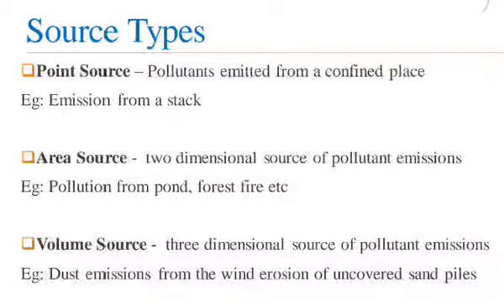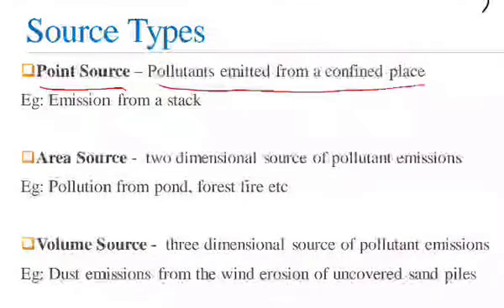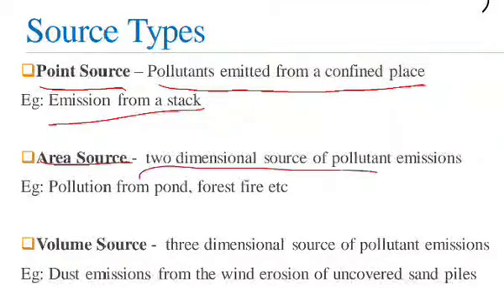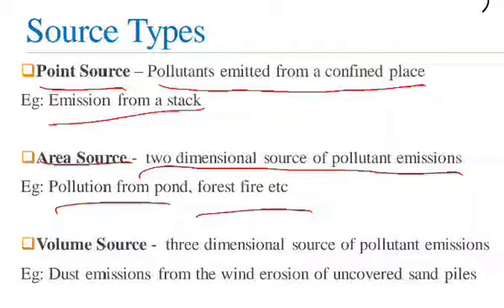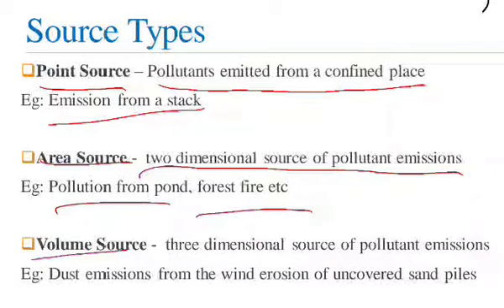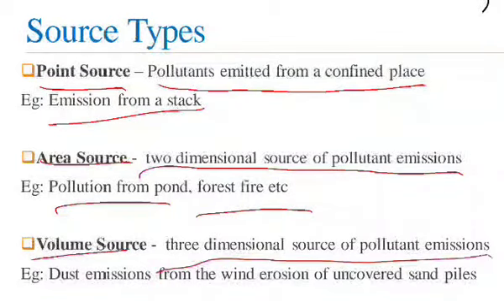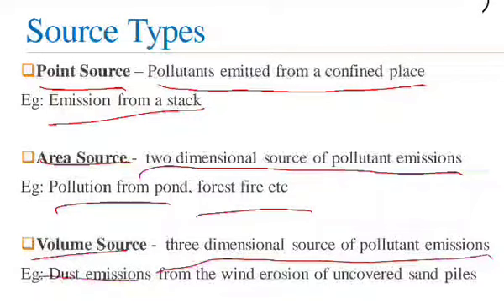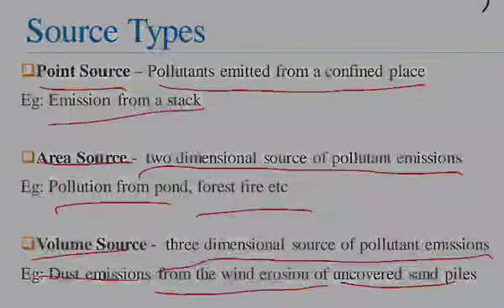Air Quality Management | Source types | KTU